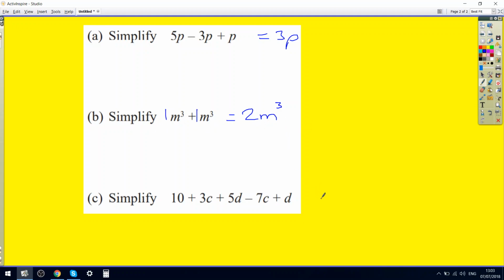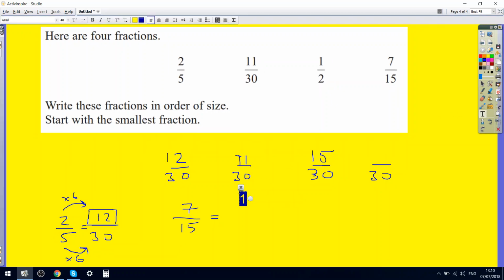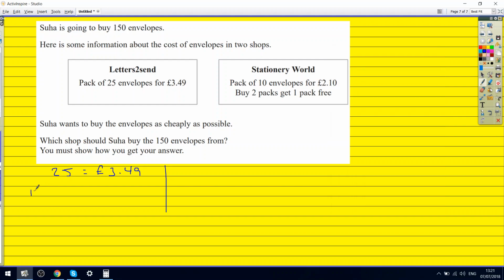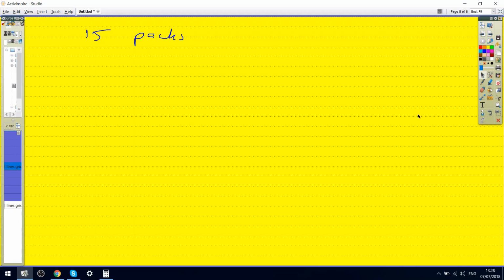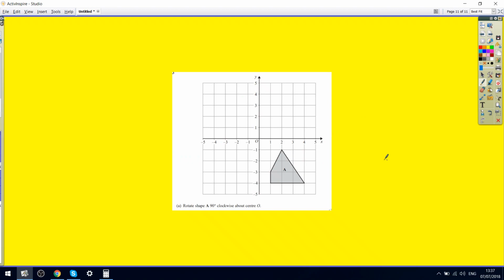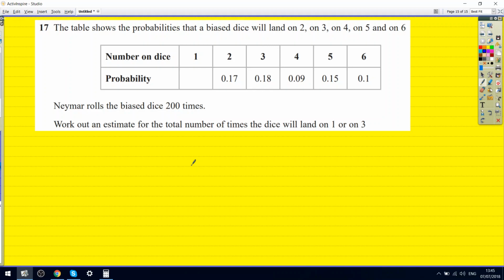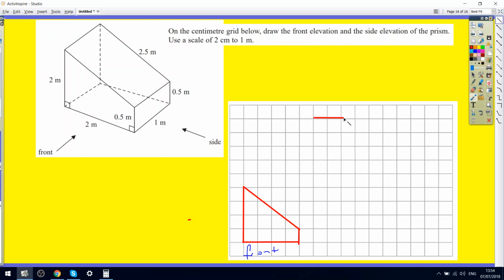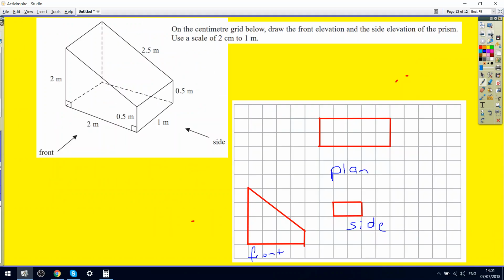Paddy - June 2017 Paper 2 Calculator - GCSE Foundation Maths